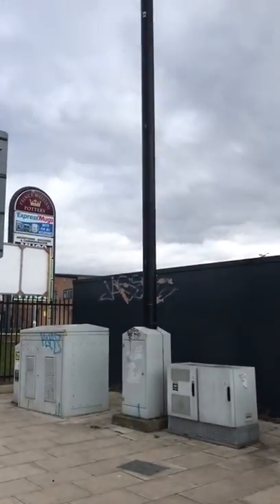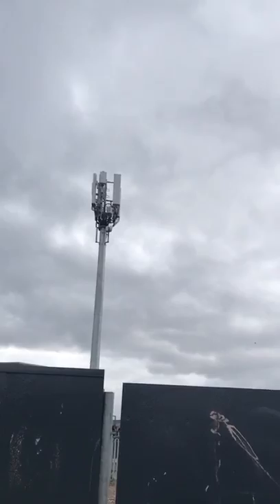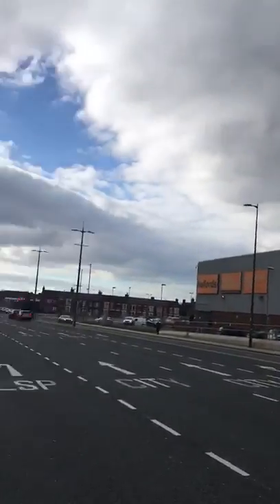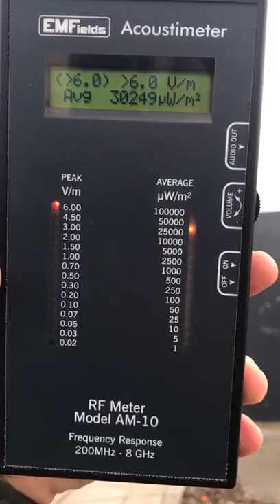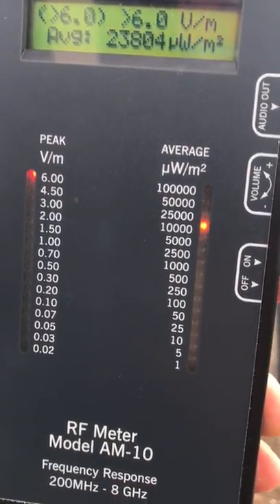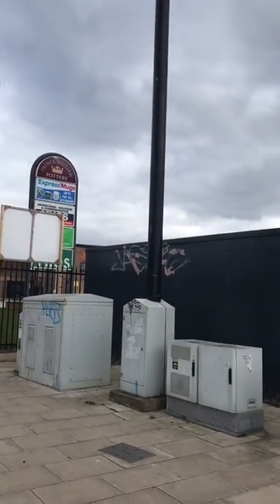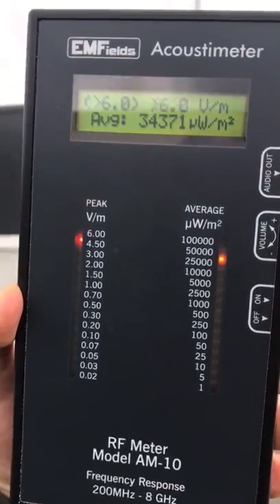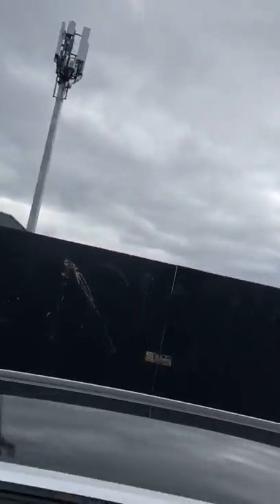Technology difference between 4G & 5G network testing through RF Meter